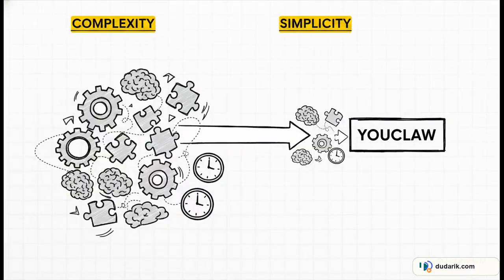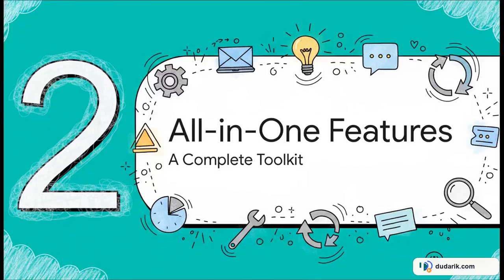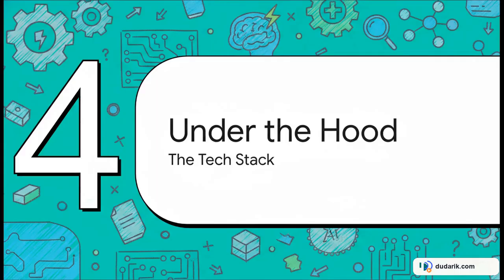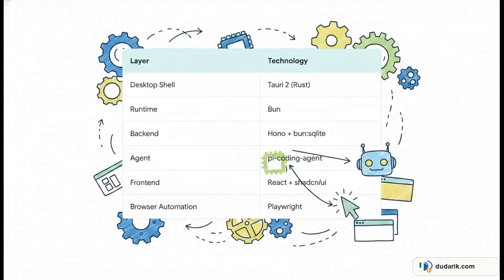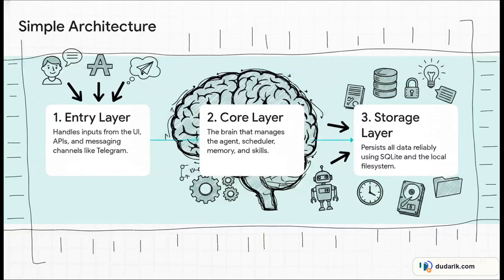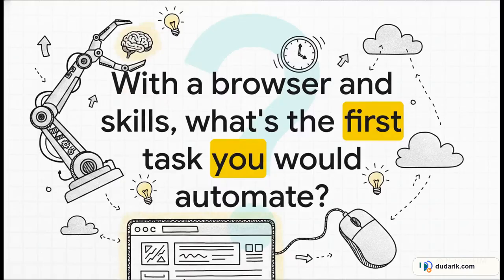'YouClaw: Desktop AI Assistant with Multi-Agent, Browser Automation, and OpenClaw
YouClaw is a Tauri-based desktop AI assistant that ships with Playwright